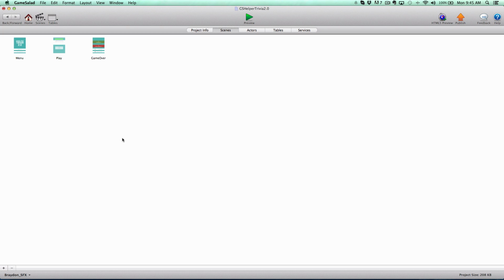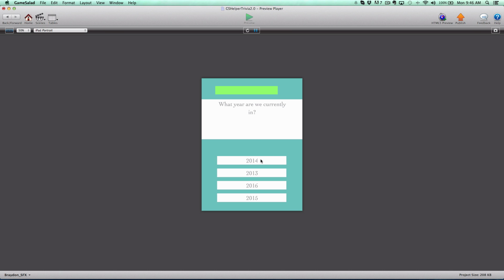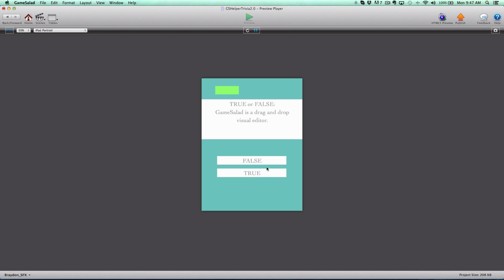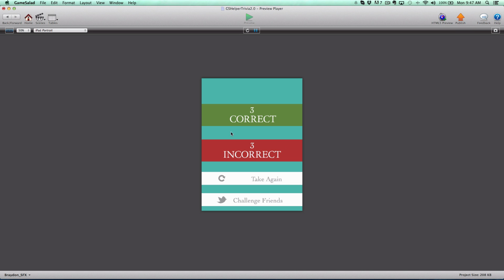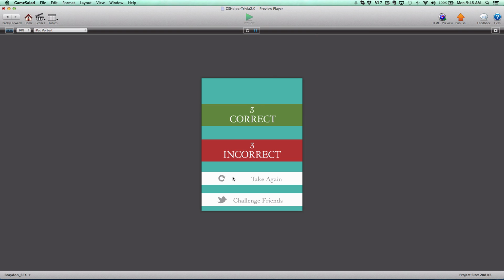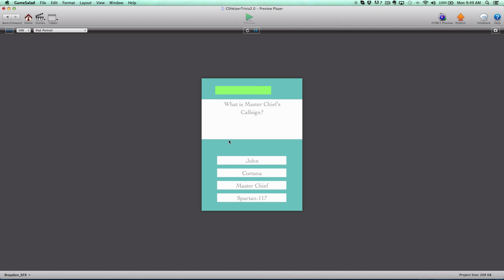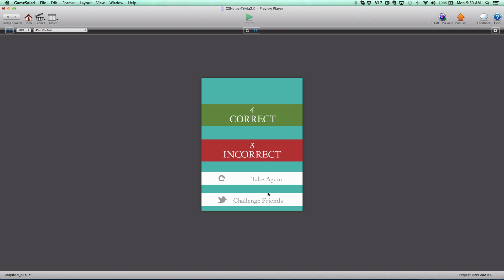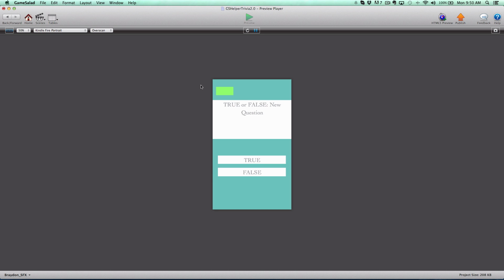Trivia 2.0 Template!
Hey everyone,

You asked and we listened! A new and improved trivia template is now available! There are a lot of nice features in this template, be sure to check it out over at GSHelper.com!